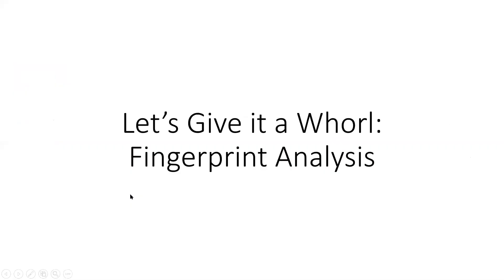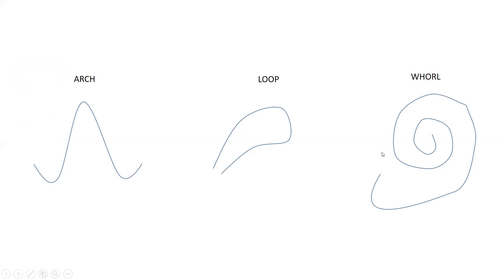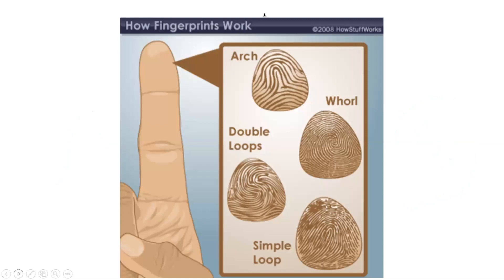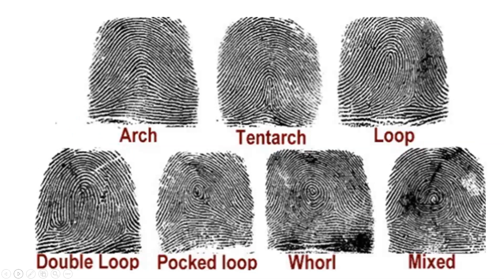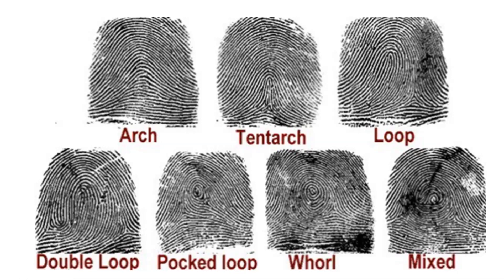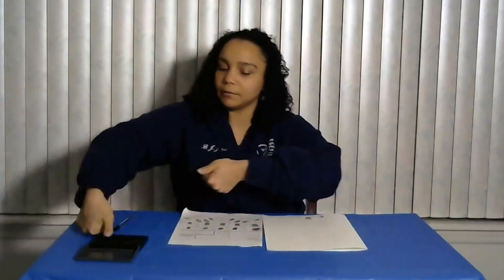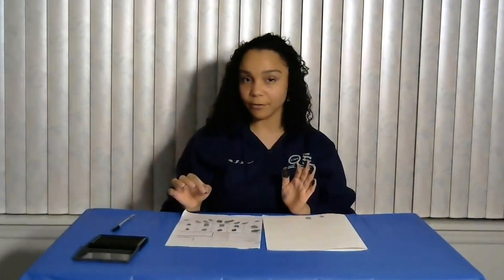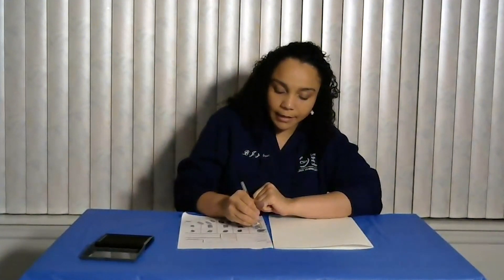Let's Give it a Whorl: Fingerprint Analysis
Fingerprints, like DNA, are unique to each individual. For this reason, fingerprinting has been used throughout history for identification.  Join DNALC instructor Brittany for this DNALC Live Short to learn how to identify basic fingerprints and look at your own.

Presenter: Brittany Johnson, DNA Learning Center
Audience: Grades 5+